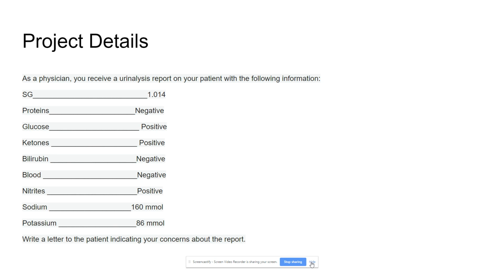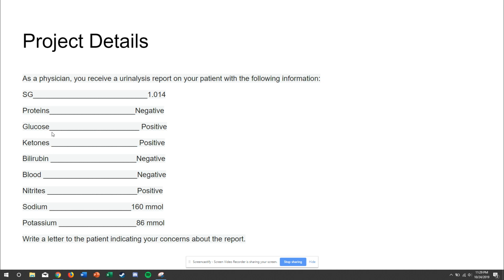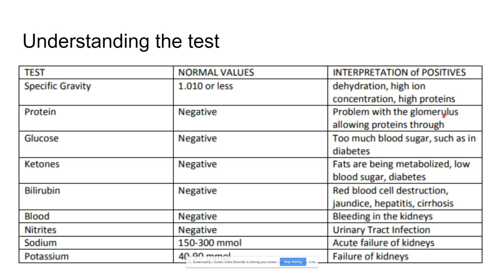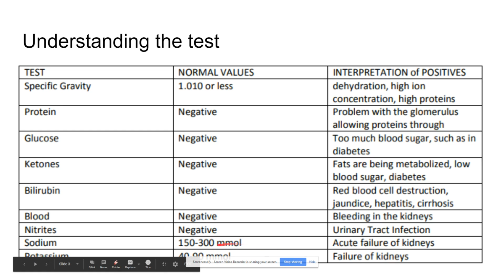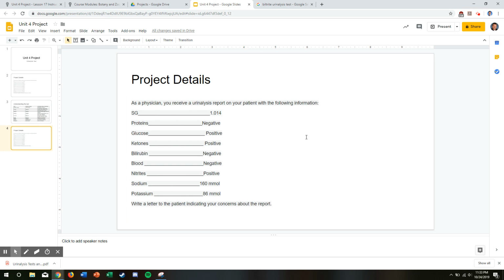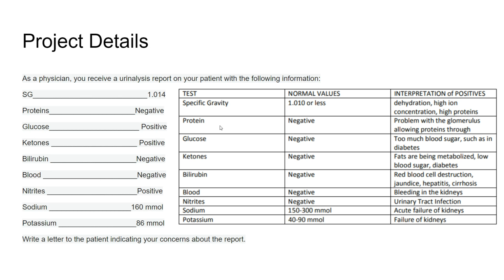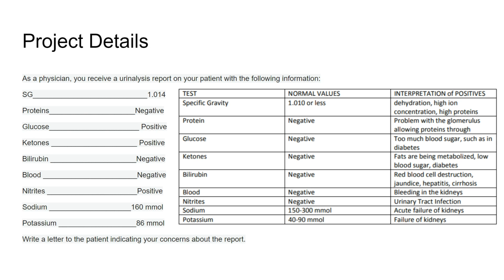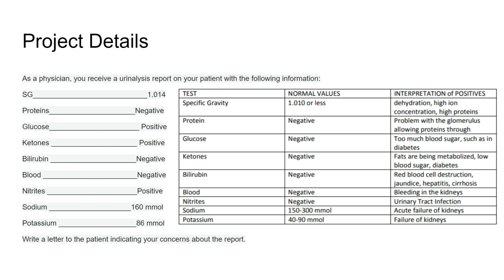Anatomy and Physiology Project 4